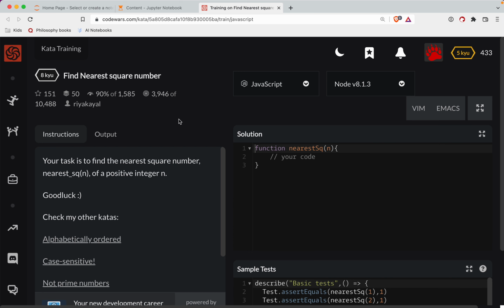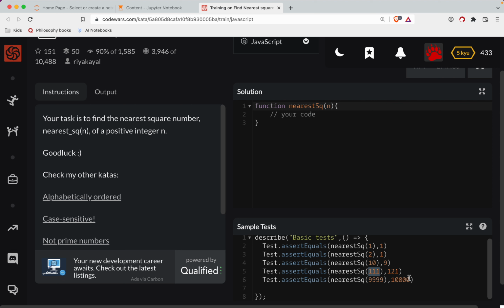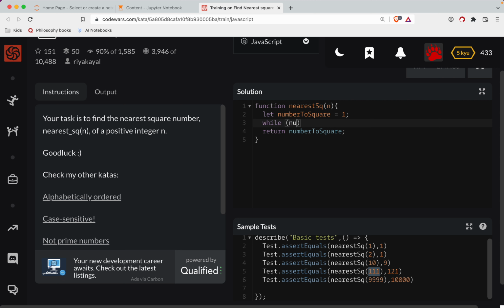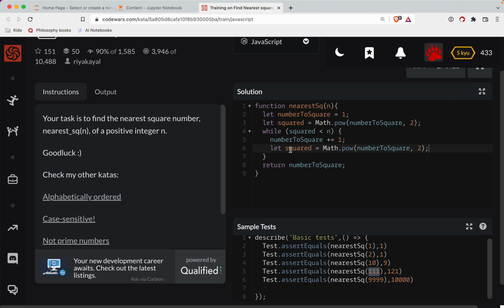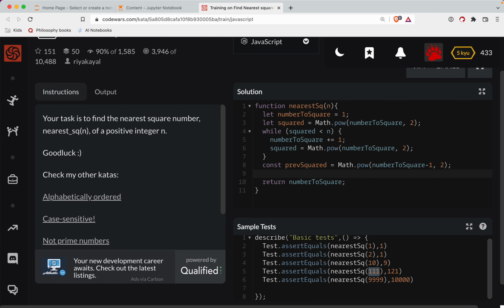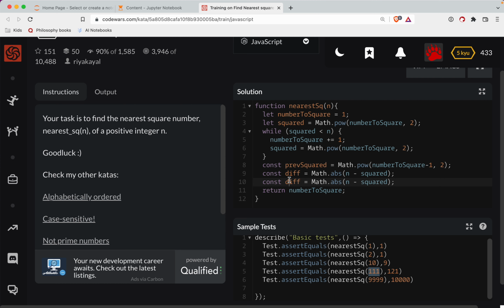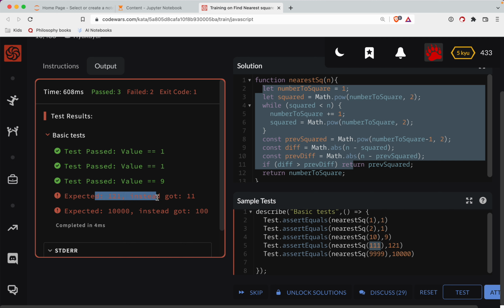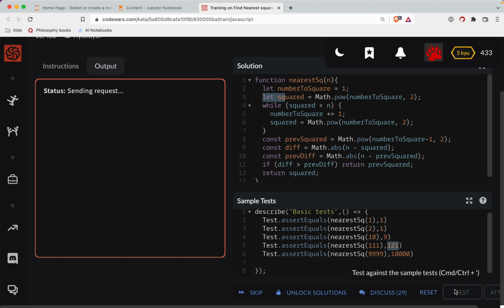Codewars - Javascript - Find Nearest square number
Code along with me as we solve 'Find Nearest square number', a Level 8 kyu javascript codewars challenge. Here's a link to the challenge